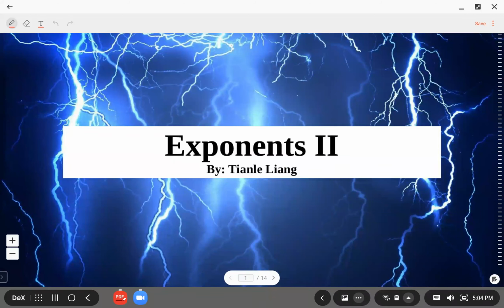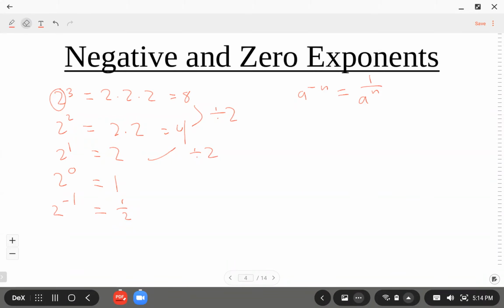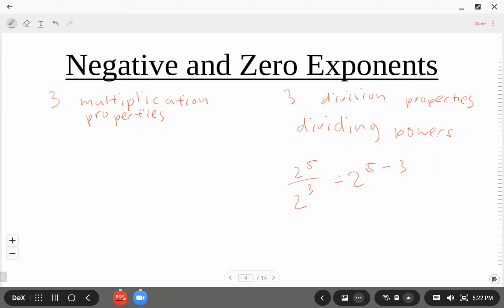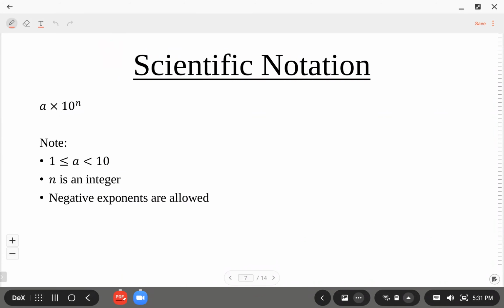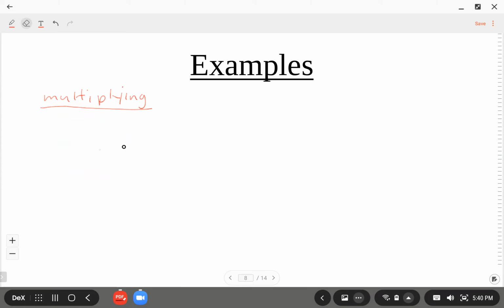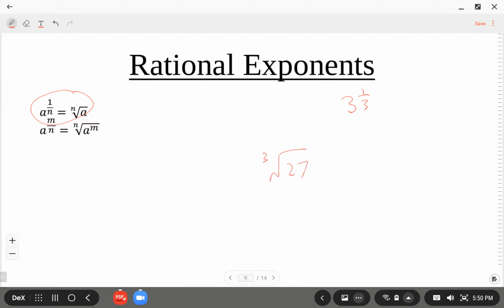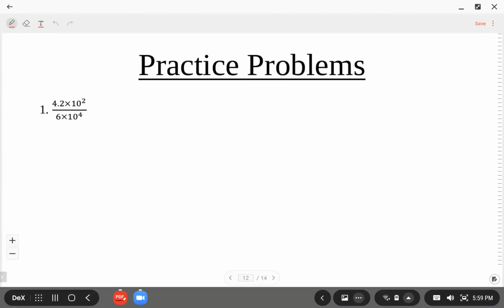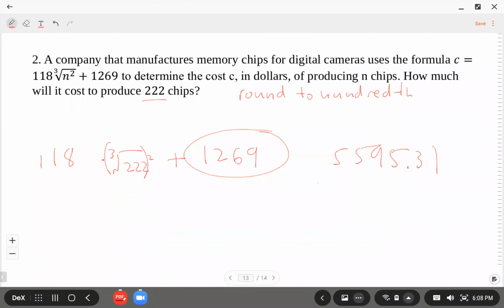7th Grade Mathematics | Exponents II